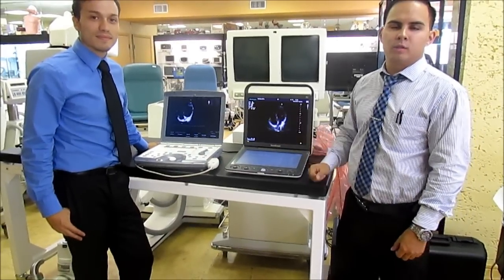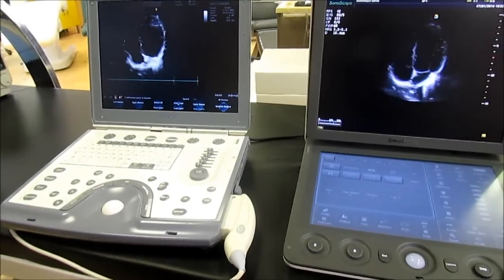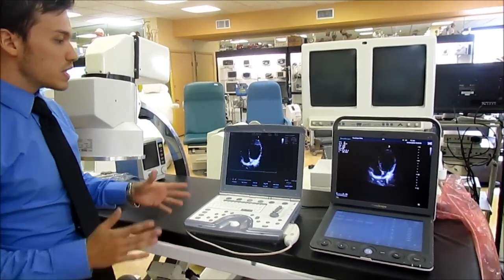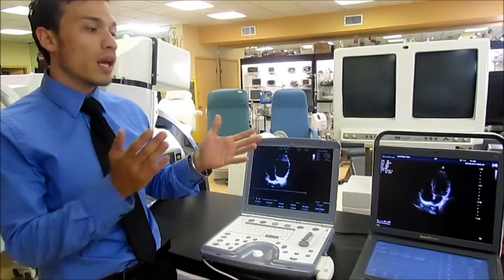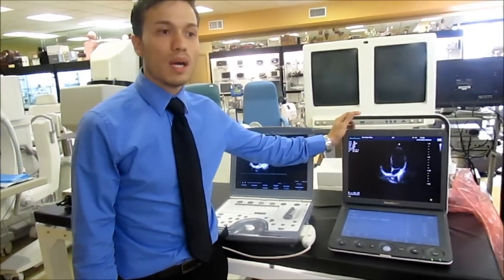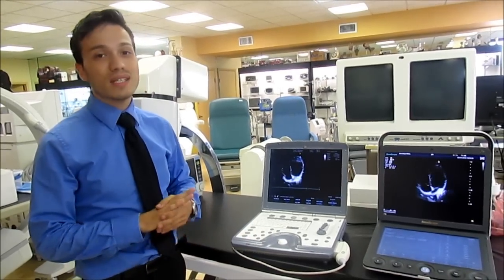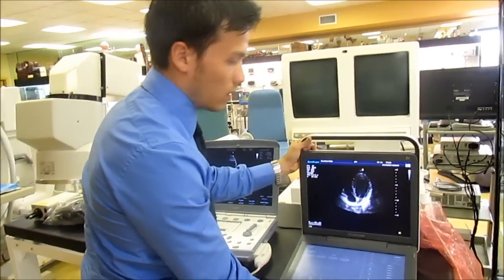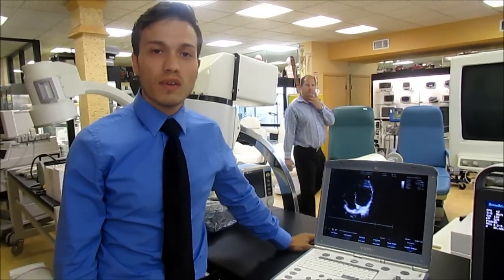Expert Comparison Test Sonoscape S9 vs GE Vivid Ultrasound Systems | Dr's Toy Store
Check out more information on the Sonoscape s9 and GE Vivid Ultrasound Machines. Check out our showroom to test/demo the actual devices at our location.